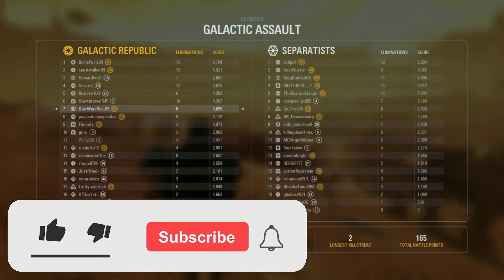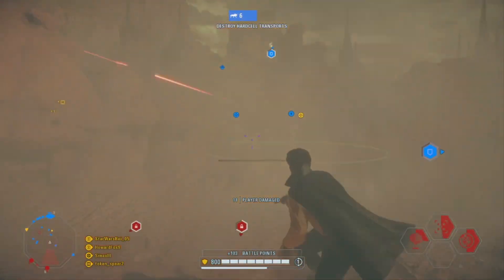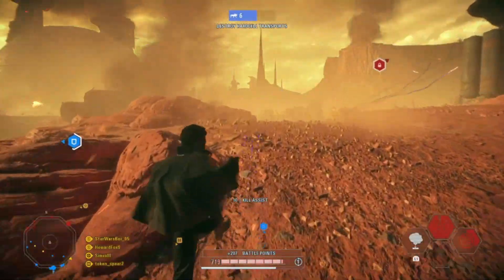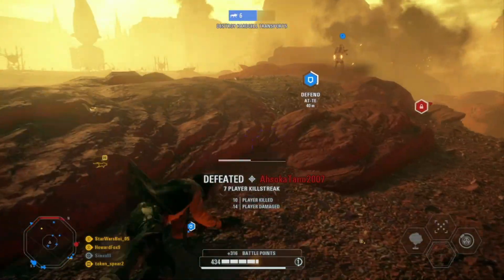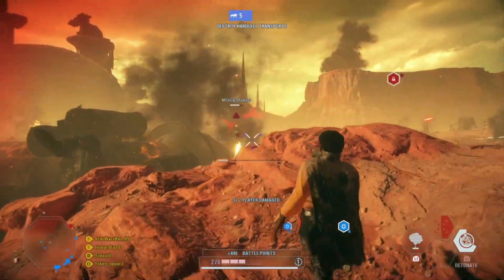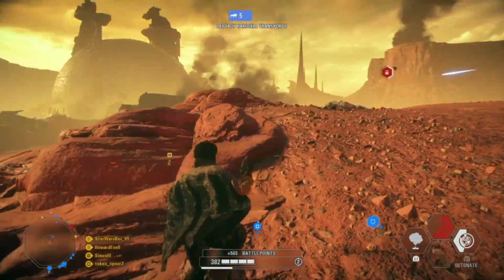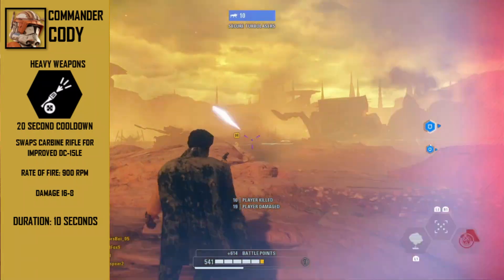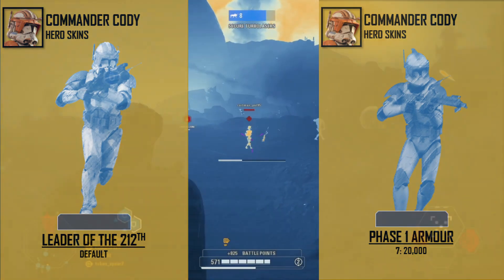Commander Cody: Hero Concept - Base Stats + Abilities and More | Star Wars Battlefront 3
Add Me on Playstation! StarWarsBoi_05